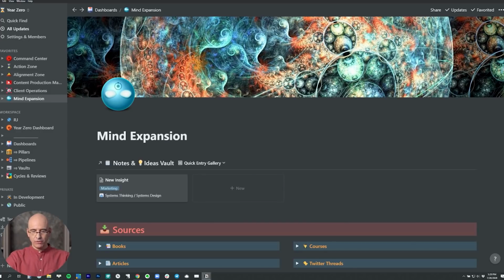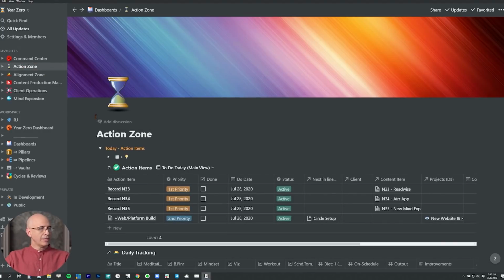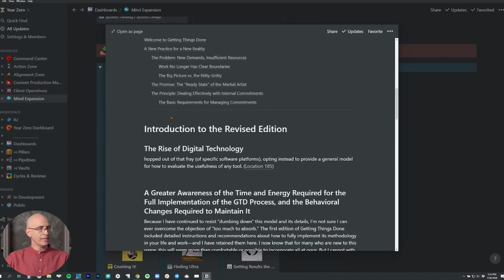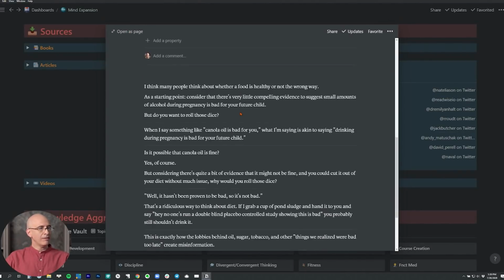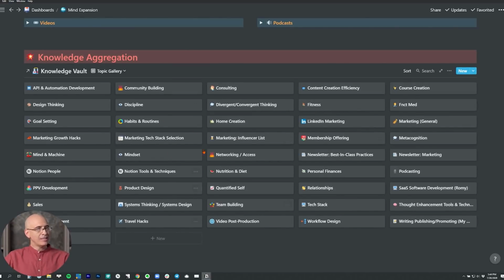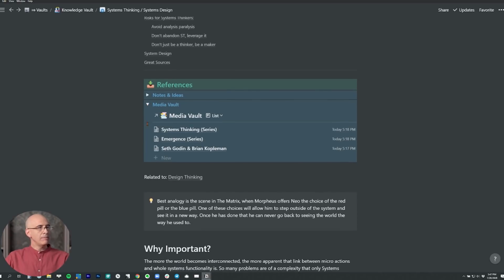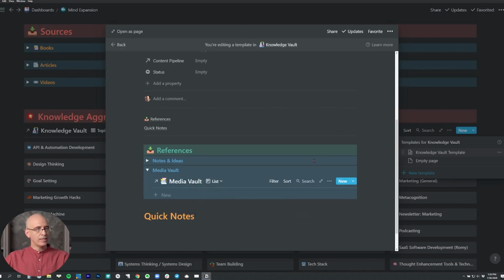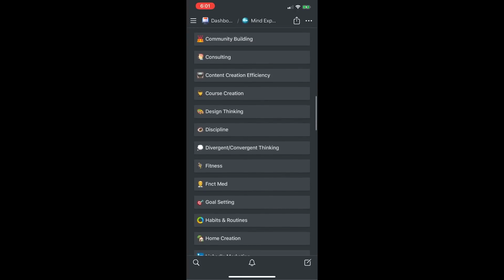Enhanced Mind Expansion Dashboard – Notion Knowledge Management System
In this video, I share an updated and enhanced interface to the Mind Expansion dashboard, the hub of the Notion knowledge management system. This builds on the previous video a few episodes ago called "Knowledge Management System in Notion".

Index Timestamps ⌚
0:00 Intro
0:57 New Mind Expansion Dashboard
12:10 New Knowledge Vault Template with Contextual Media
17:04 Mobile Phone Demo of New Dashboard
19:12 Conclusions & Plan for Future Videos